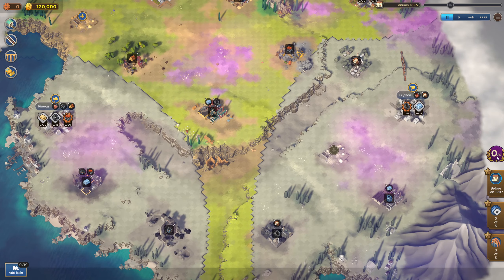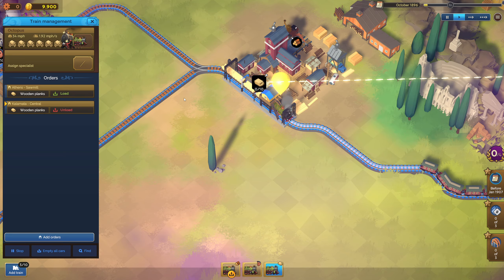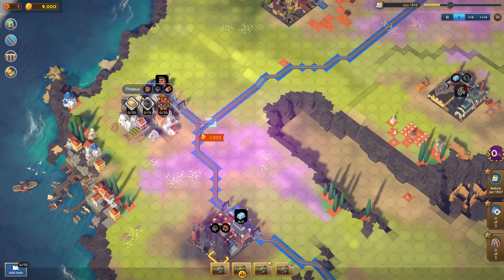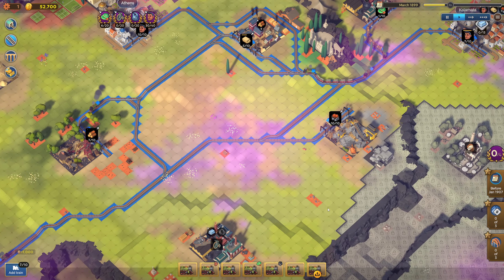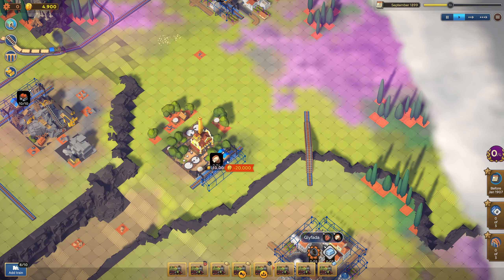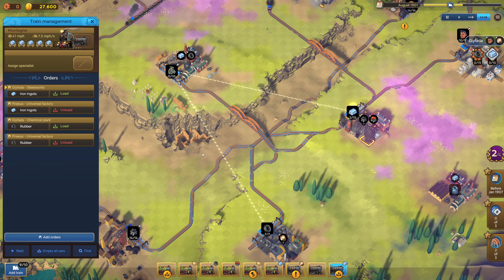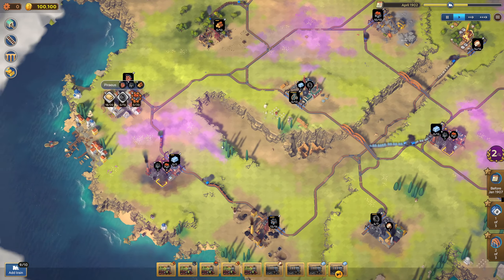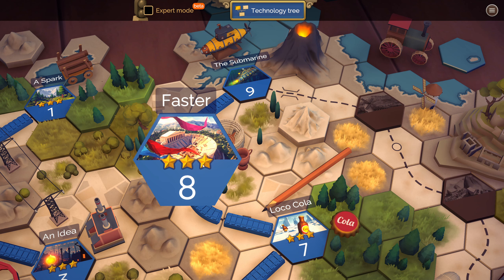I am faster than fastest, mission too easy! | Train Valley World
Train Valley World is an engrossing transport tycoon inspired by the genre classics. Build and manage efficient railroads across the globe, create sophisticated logistics chains, design your own levels, and become a business mogul – solo or in multiplayer!